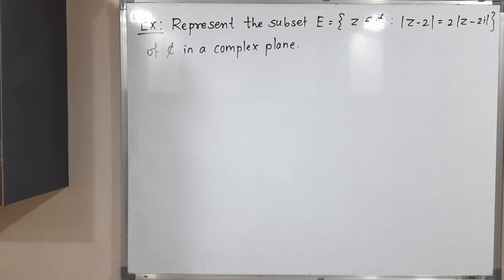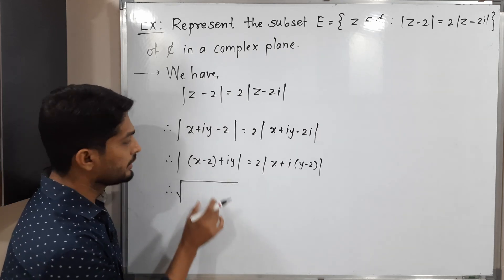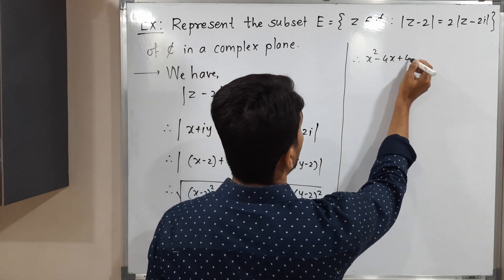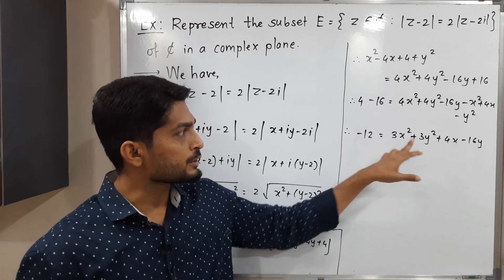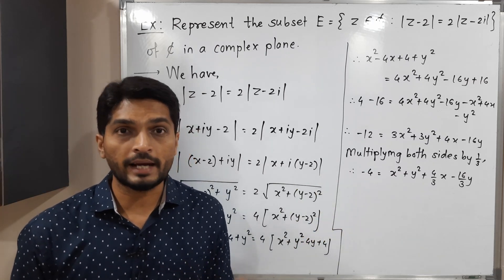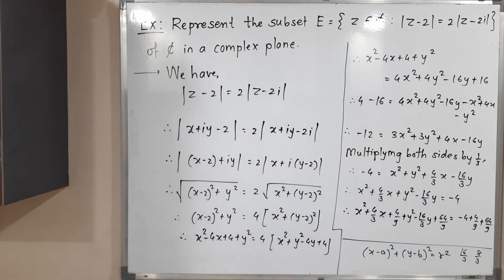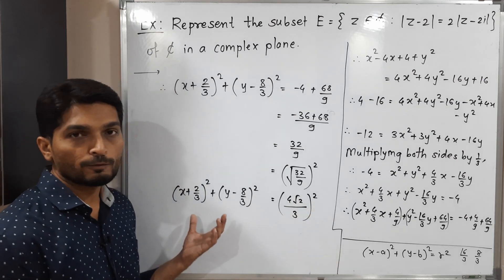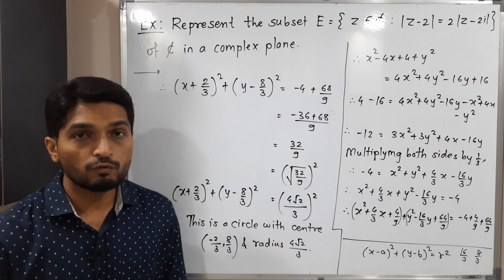Representation of a subset of C in the Complex Plane | L18 | Intro Complex